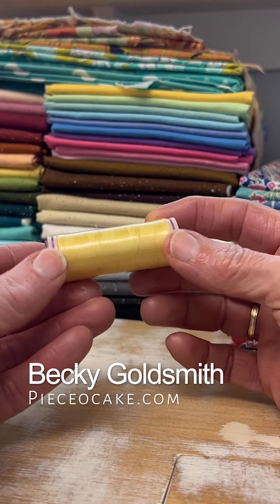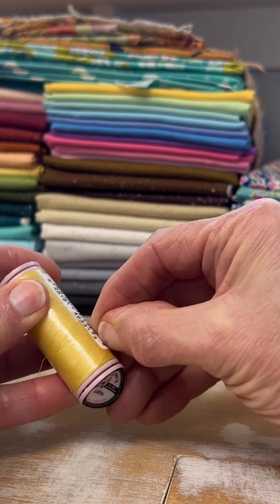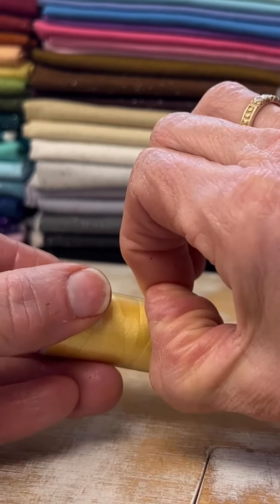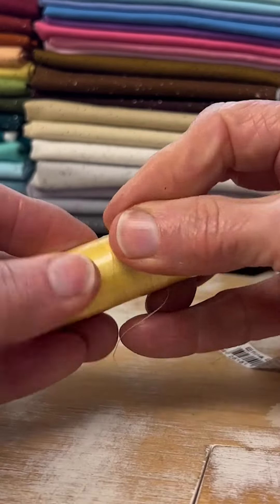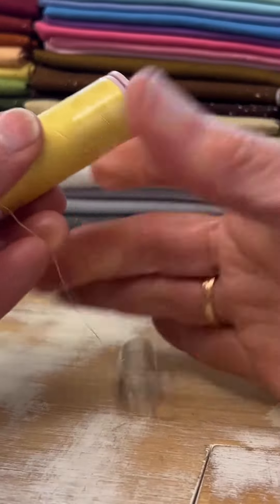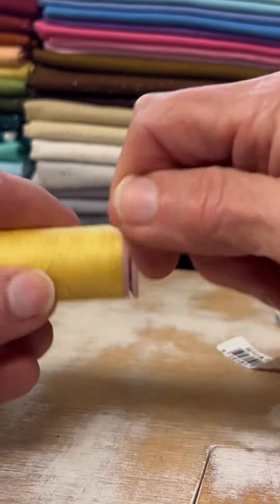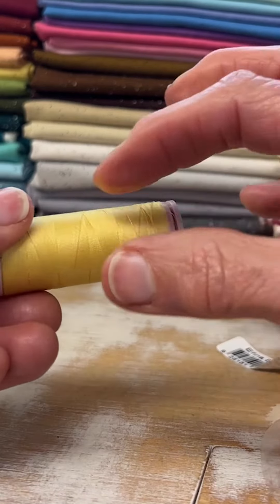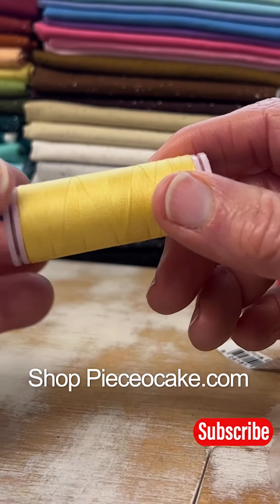Easily Remove the Plastic Wrap from a Spool of Thread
Yes, it took me way to long to figure out that you can use the little end of thread to split the plastic, making it easy to remove. The thread you see is a spool of Efina from Wonderfil, a lovely 60wt. 2-ply cotton that is nice for hand piecing, hand applique, and machine sewing.